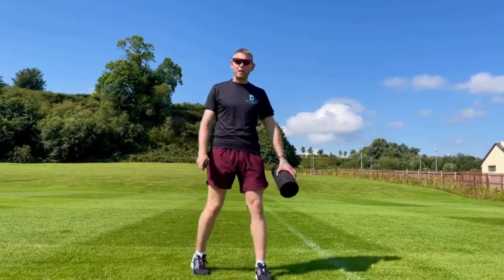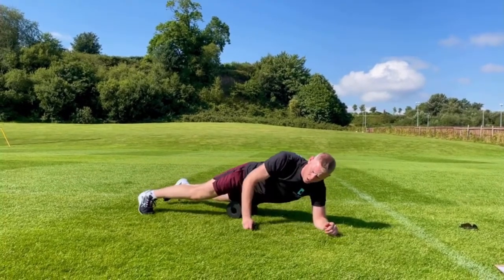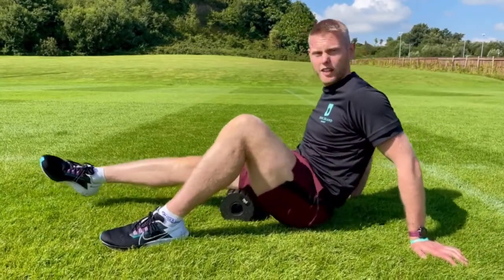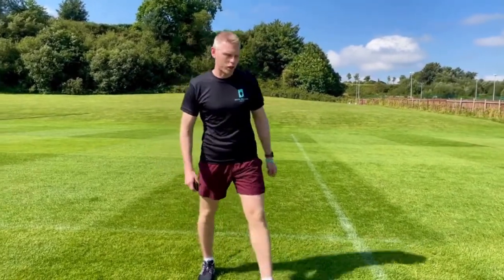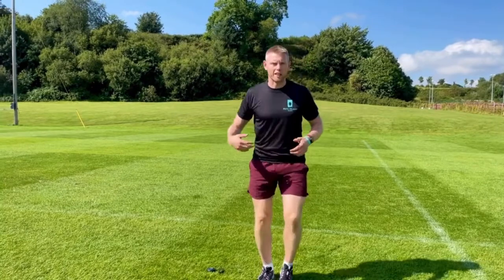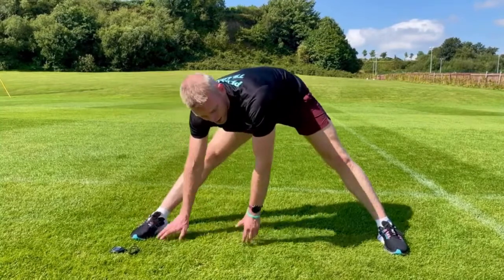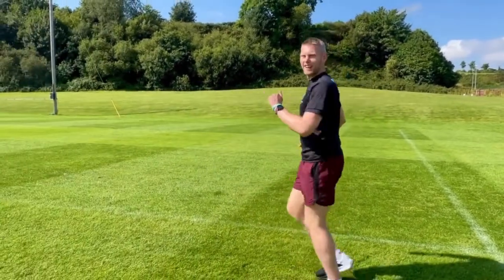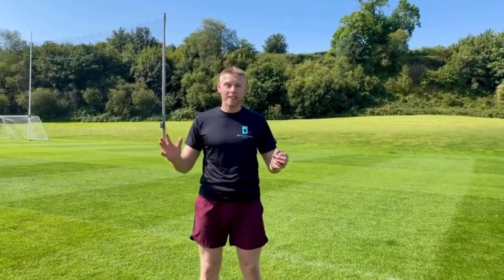Let's Begin Running Warm Up